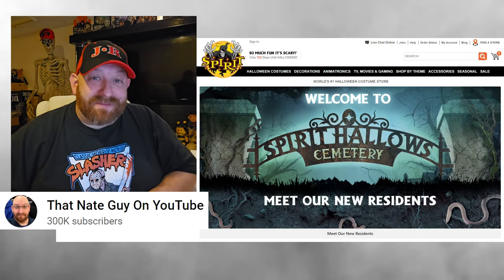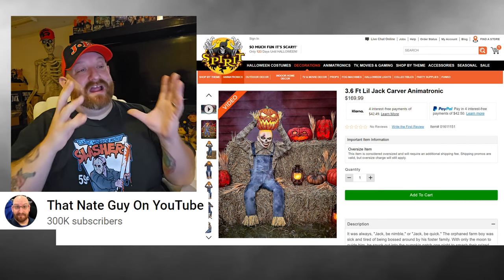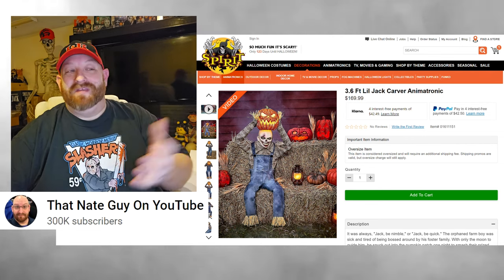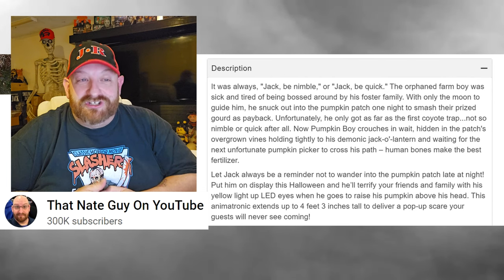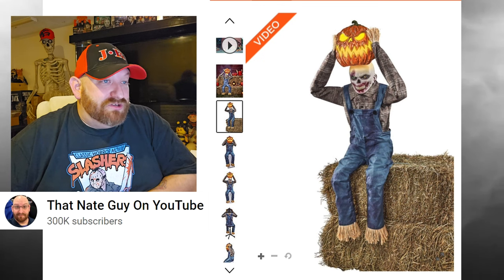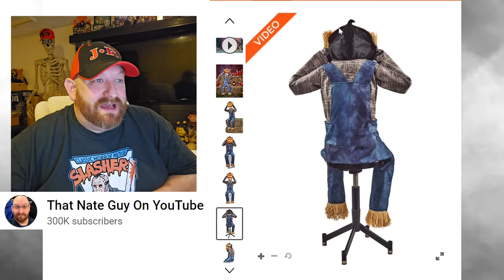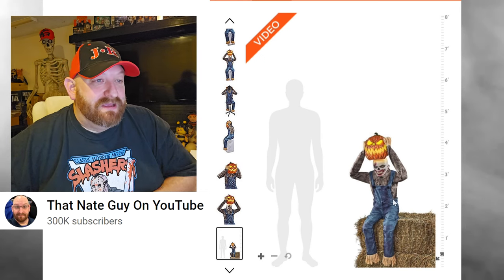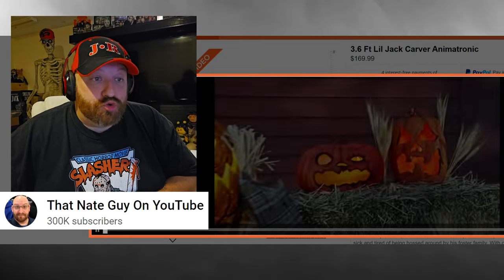SPIRIT HALLOWEEN 2023 LIL JACK CARVER ANIMATRONIC REACTION REVEAL SNEAK PEEK SPIRIT HALLOWS CEMETERY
WHO DOES THIS REMIND YOU OF?? Today we're looking the new for 2023, Lil Jack Carver animatronic from Spirit Halloween. This guy is AWESOME but reminds me someone !!! WHAT ARE THOSE!!??